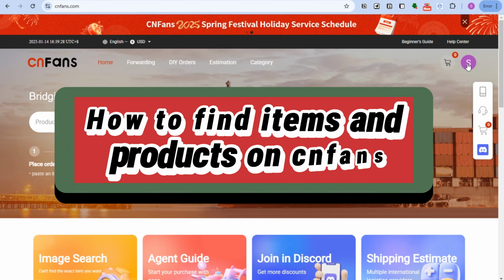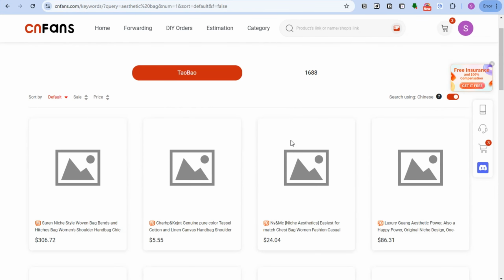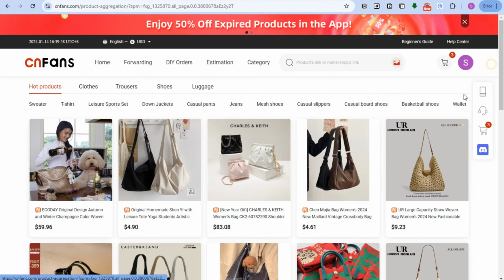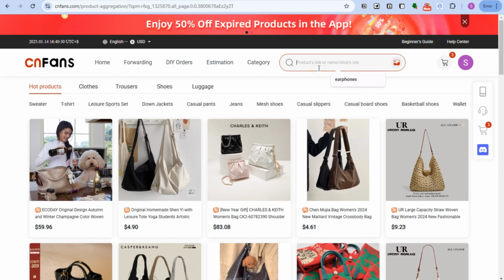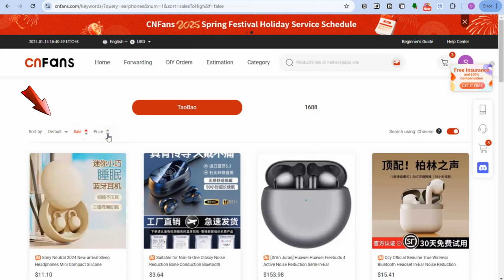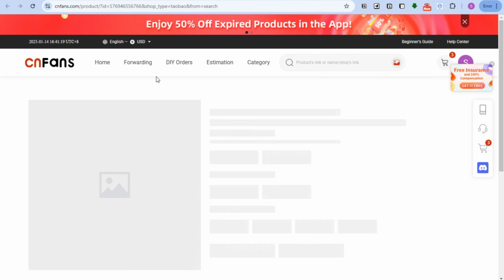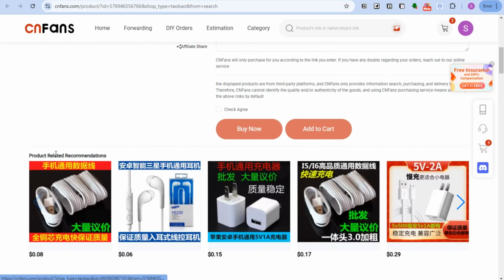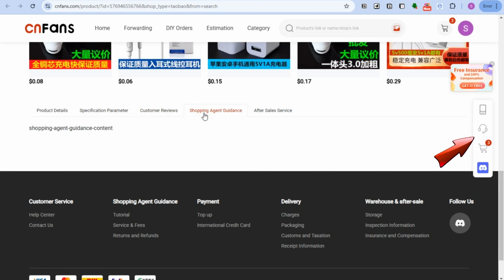How to Find Items And Products on Cnfans (Best Method)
Learn the best method for finding items and products on Cnfans in this helpful video. Say goodbye to endless searching and hello to easy online shopping!